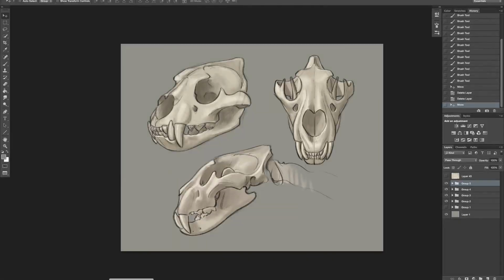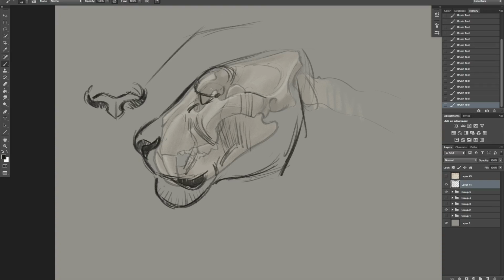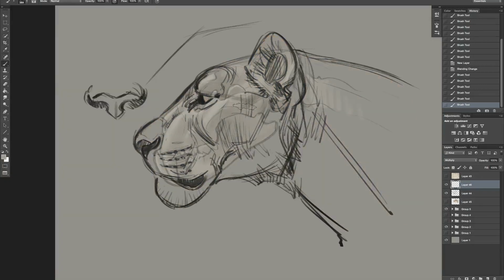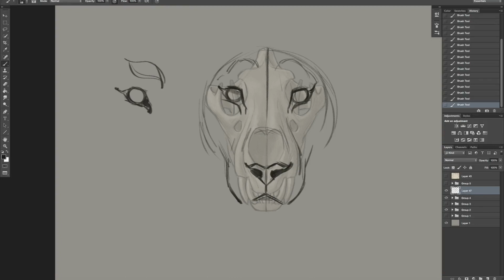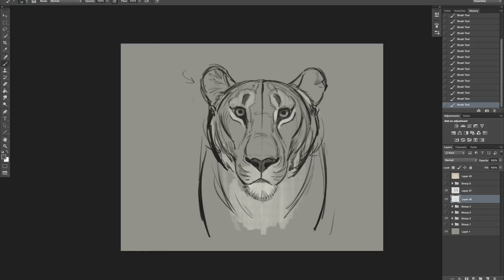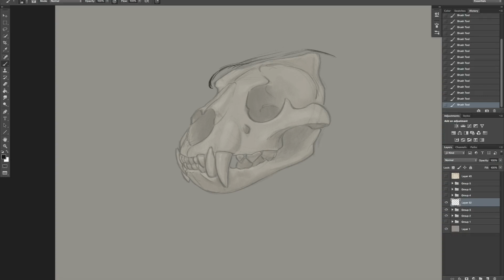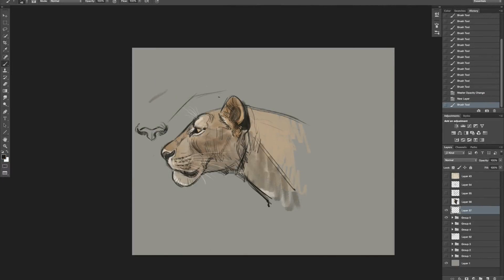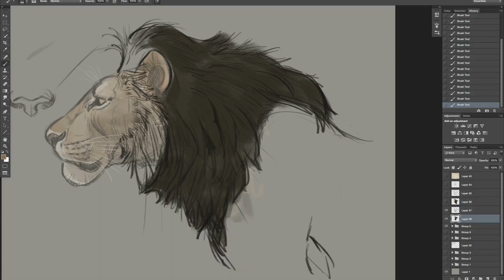01 львиные головы